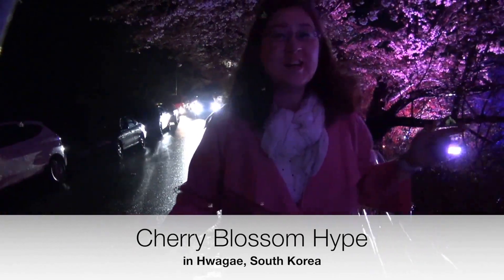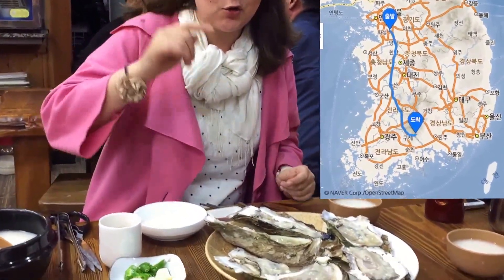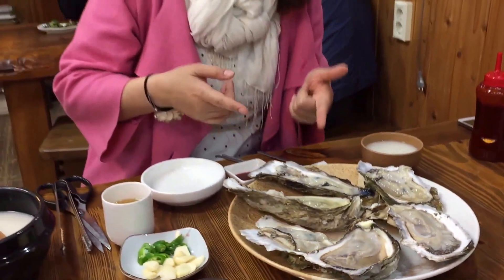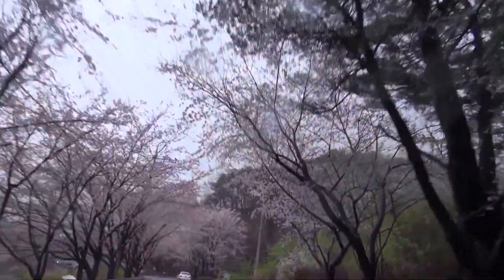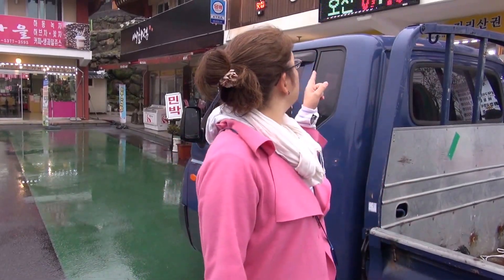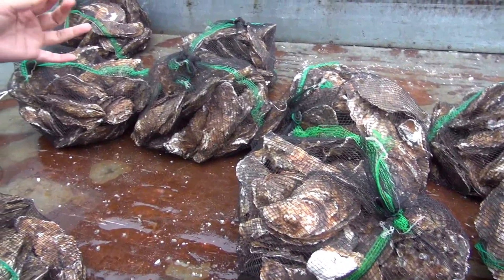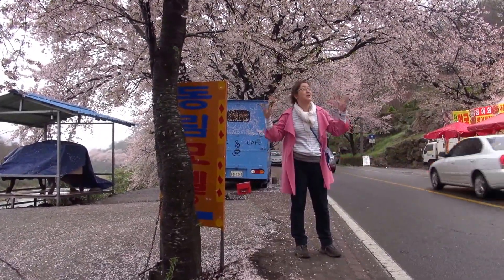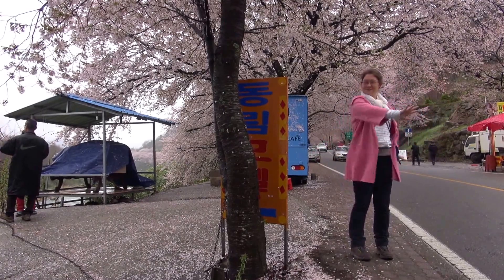The Korean Hype for Cherry Blossoms! (Chiri Mountain Hwagae) | Hippie Korea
This video is about Hippie Korea - Cherry Blossoms Hype in Korea 2015.
We bring you to one of the peak areas of Cherry Blossoms Viewing in the South of Korea around the slopes of Chiri-Mountain at the Area of Hwagae / Hadong around the SsangyeSsa Temple.
Organic Tea Fields and streets aligned with Cherry Blossom Trees are covering the area.
Fantastic Cherry Blossom Viewing at night and during day time.
Unfortunately it rained heavily and thus the blossoms are not as beautiful with the grey sky... but You  can cherish a little glimpse into the Photo-shooting hype around Cherry Blossoms ^^ we woke up at 5am to shoot those scenes ^^ and we ordered " Giant Sweet Water Oyesters from the Somjin River" :-)
Enjoy the film ^^

Follow and Join HippieKorea right here !